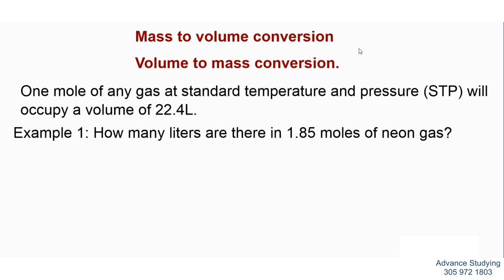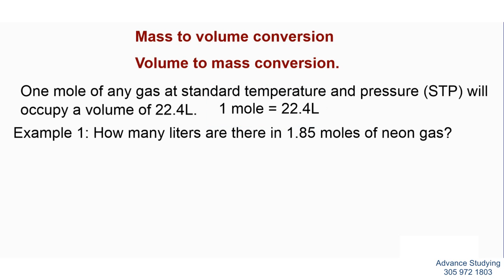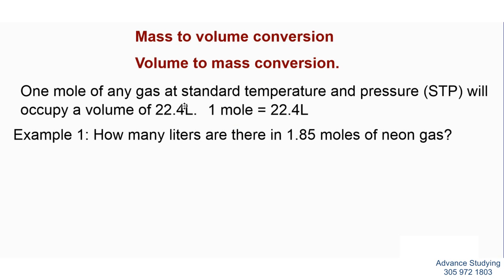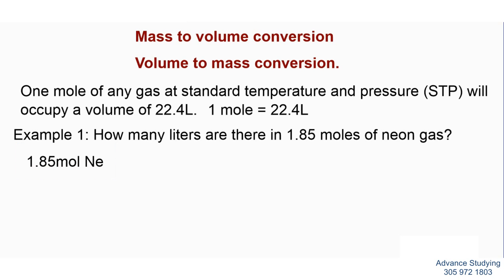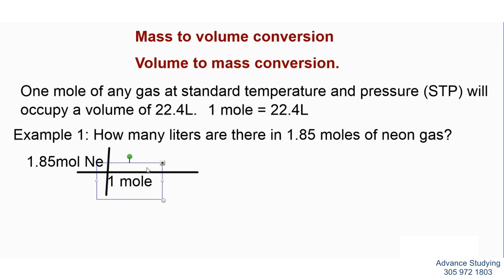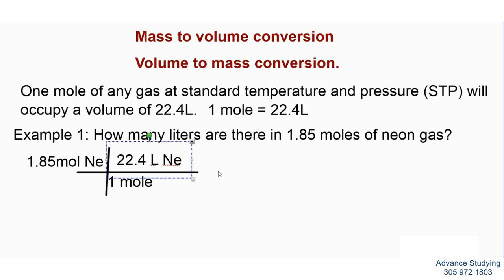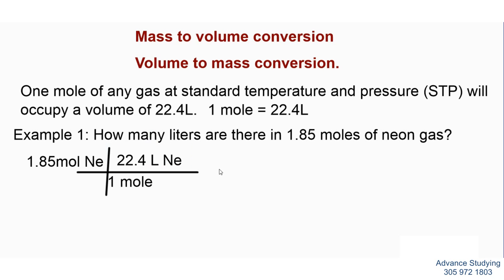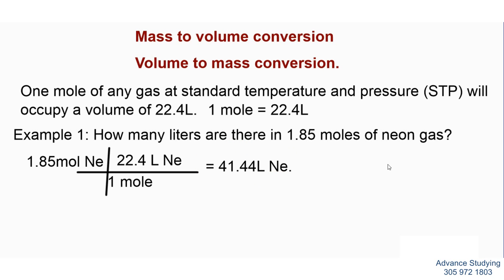mass to liters liters to mass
This video shows examples of Avogradro's law on standard volume of gases. Conversions of mass to volume, volume to mass, moles to volume and volume to moles are done.